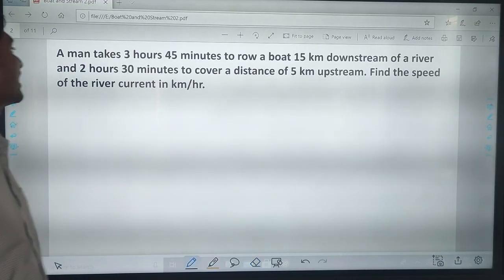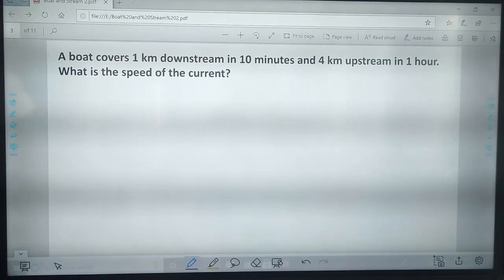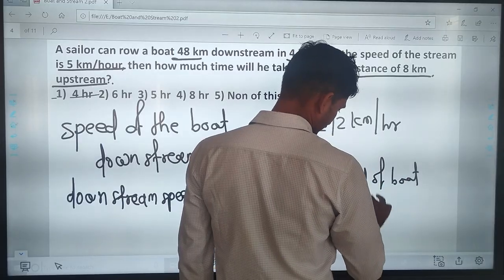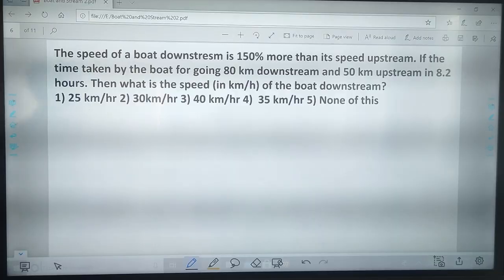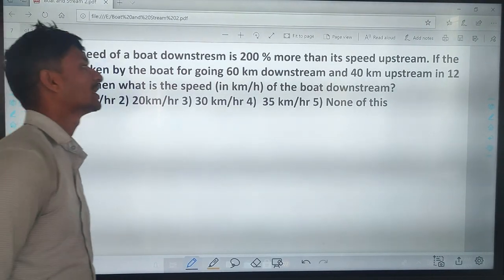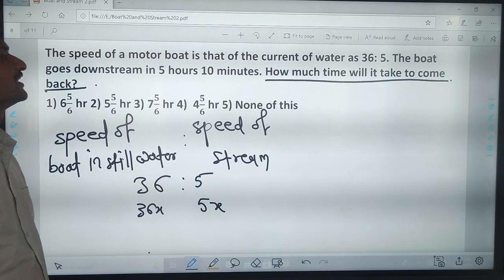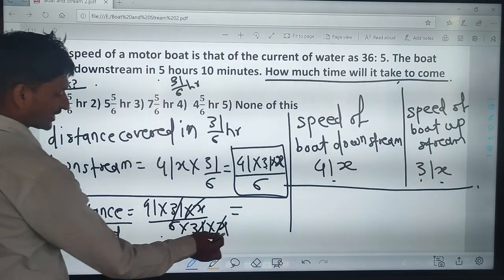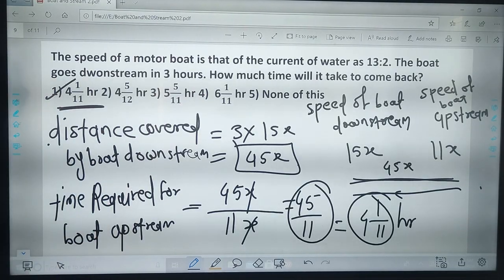Boat and Stream | Part 2 | Mathematics | 2025 | IBPS | Marathi